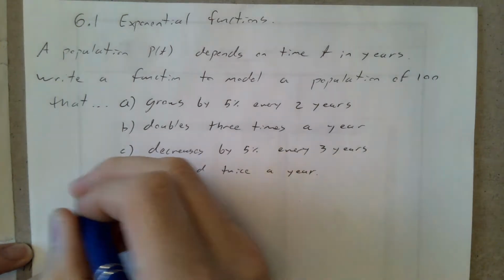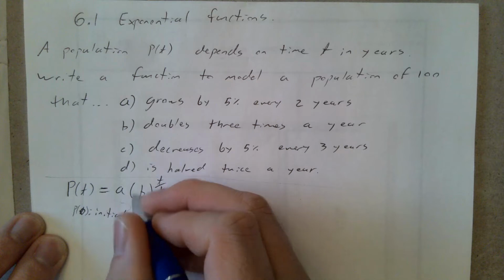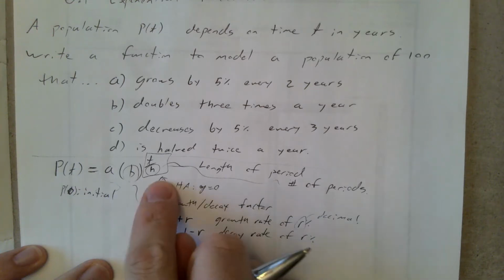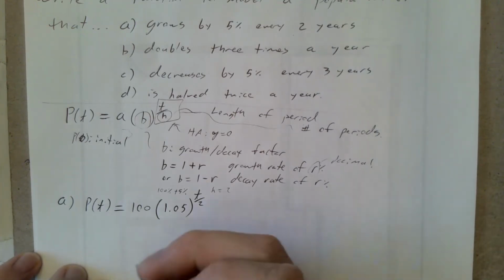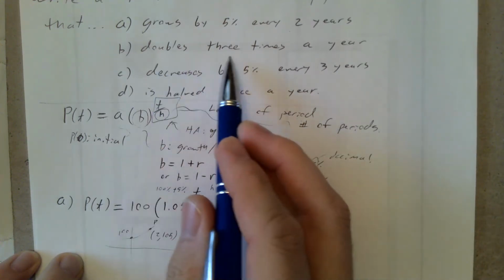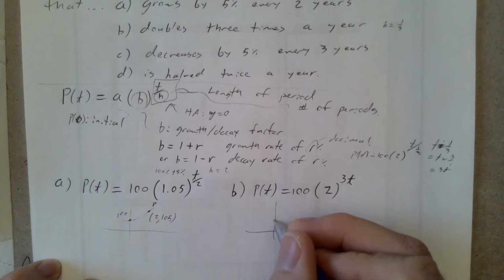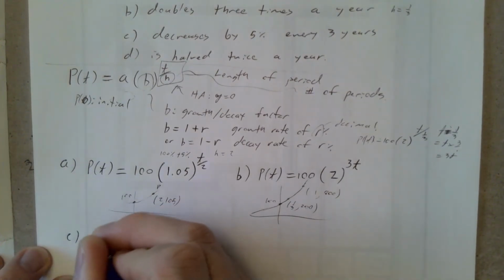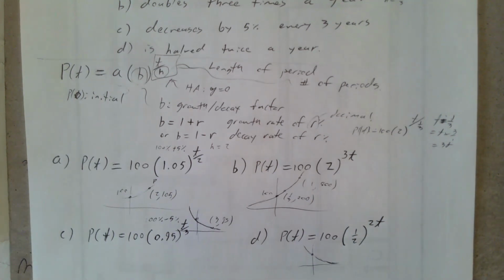MHF4U 6.1 Transforming exponential functions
Using transformations of exponential functions to model growth and decay.